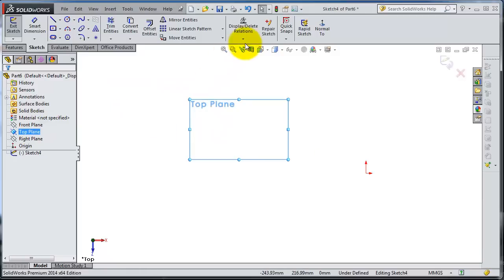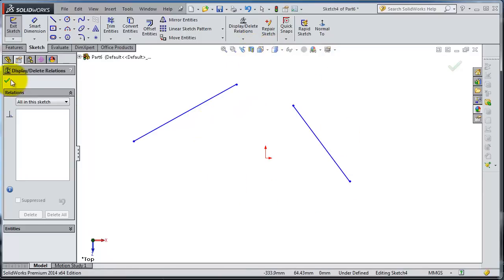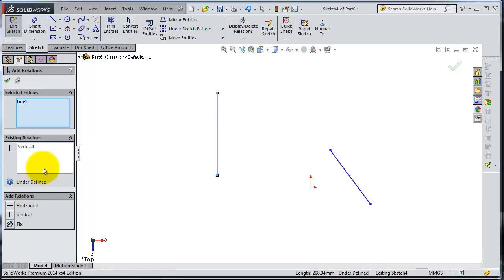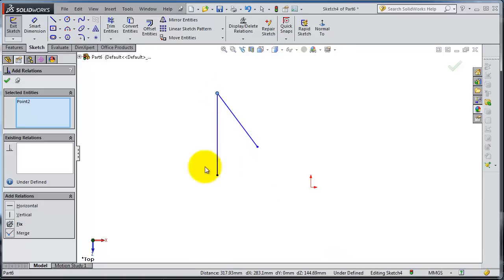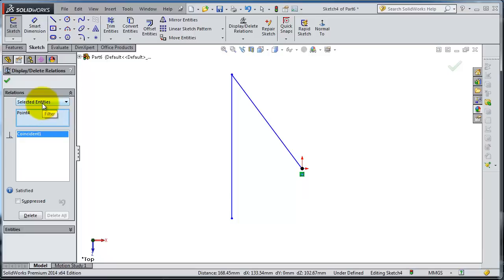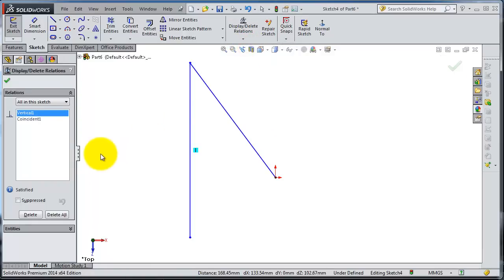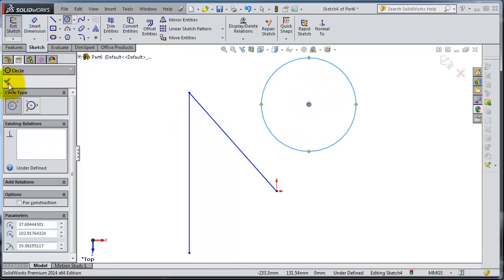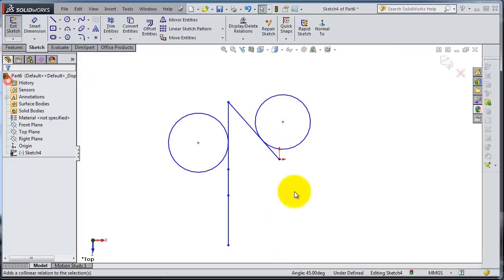SolidWorks Beginner Tutorial 23: Relations, All about it